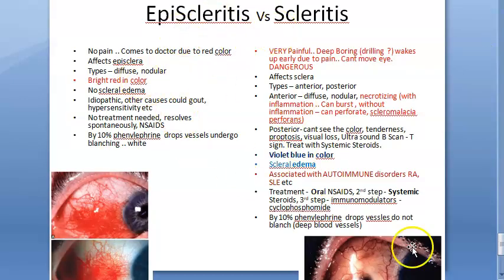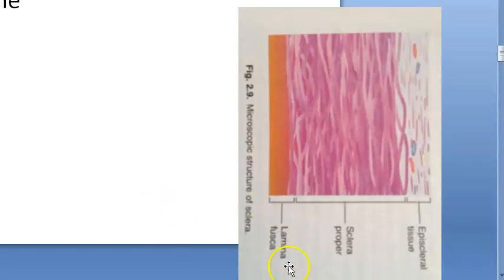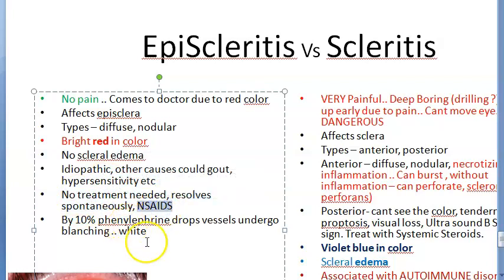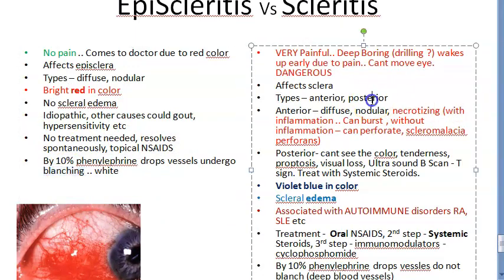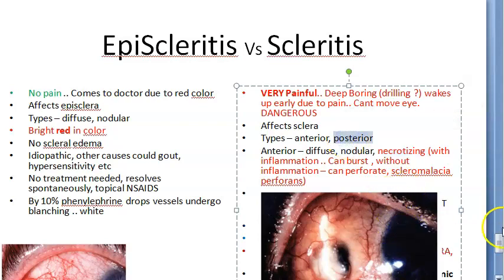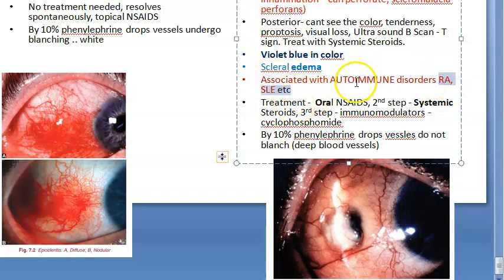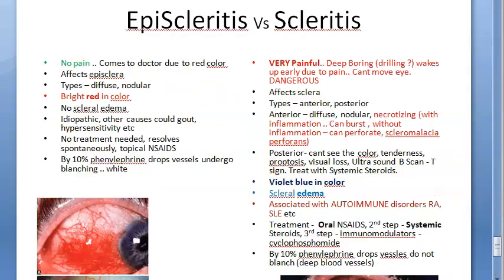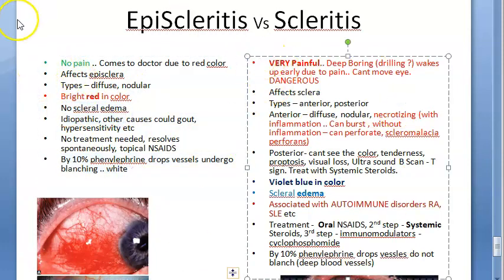Ophthalmology 150 EpiScleritis Scleritis Difference periodica phenylephrine blanching scleromalacia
episcleritis scleritis infectious EpiScleritis periodica phenylephrine blanching scleromalacia perforans Scleral edema compare